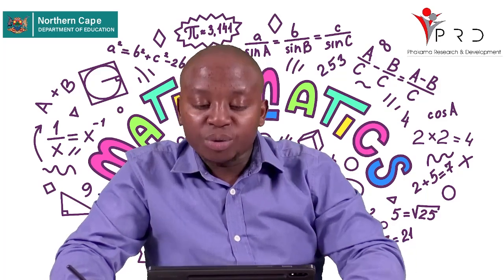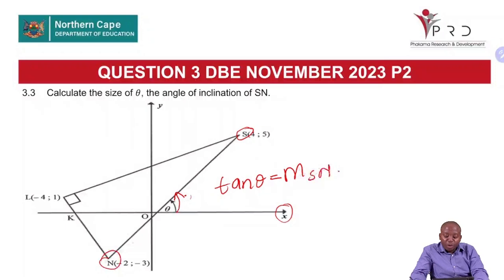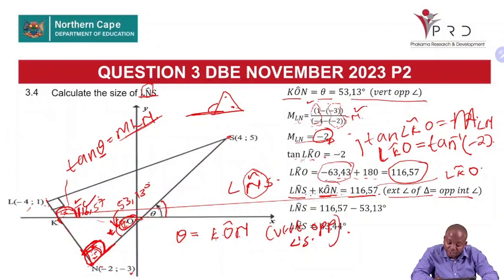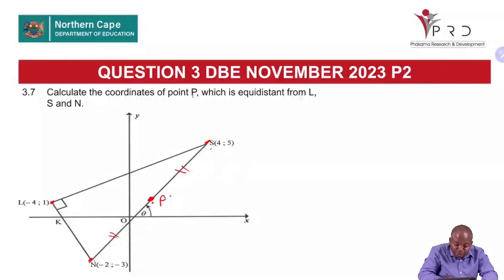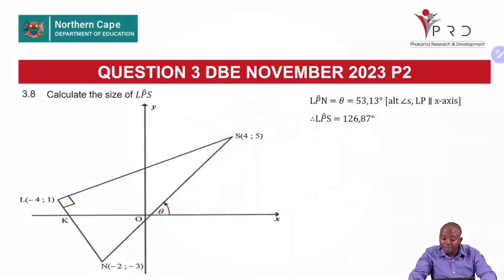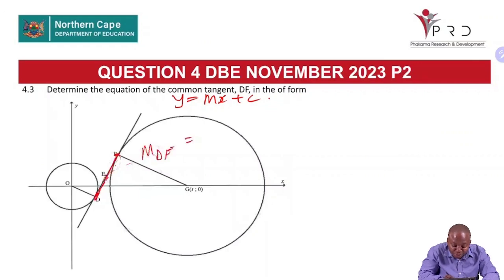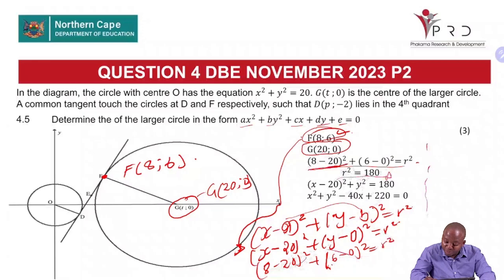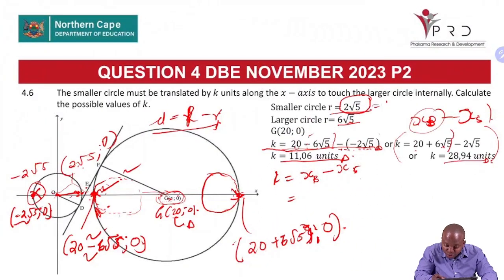MATHEMATICS GRADE 12 - REVISION PART 2 ANALYTICAL GEOMETRY AND EUCLIDEAN GEOMETRY PART 1